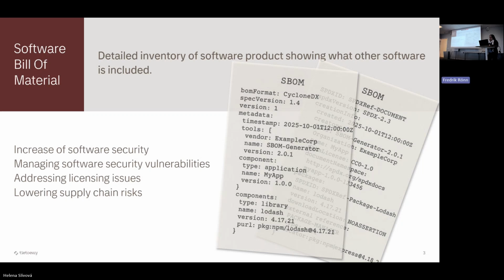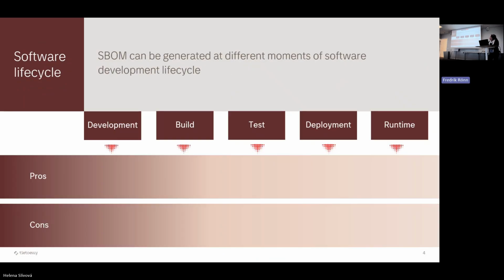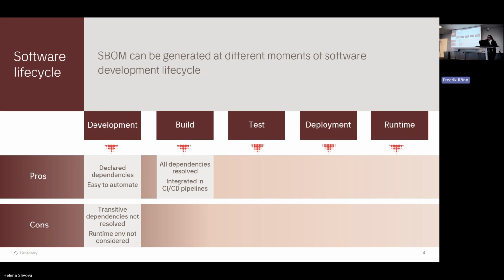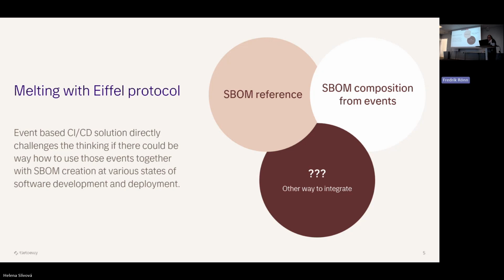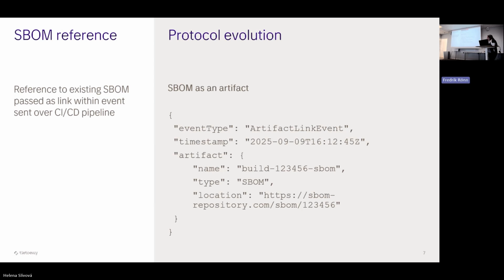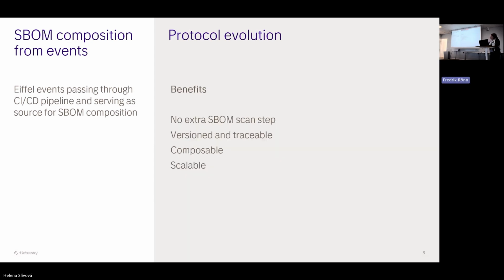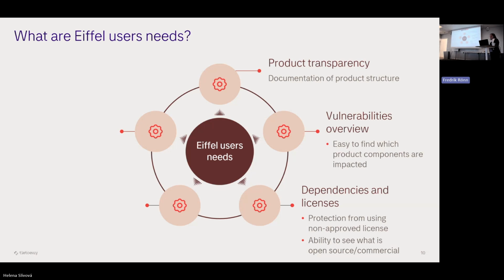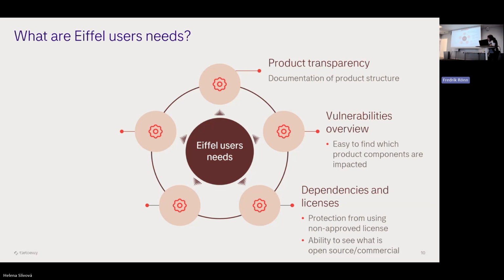SBOM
Speaker: Helena Slívová